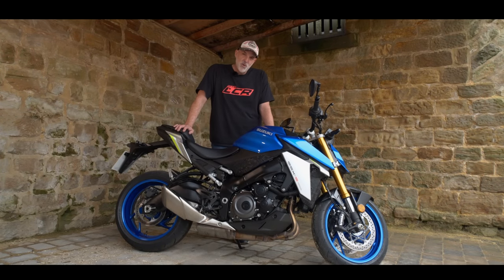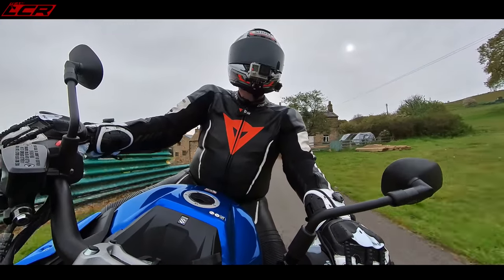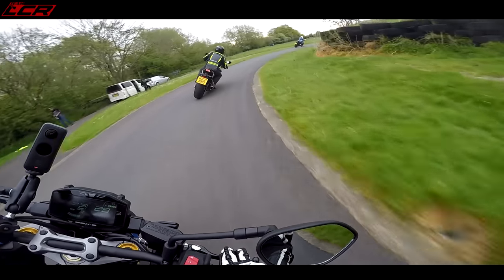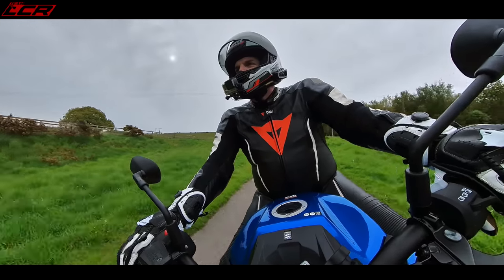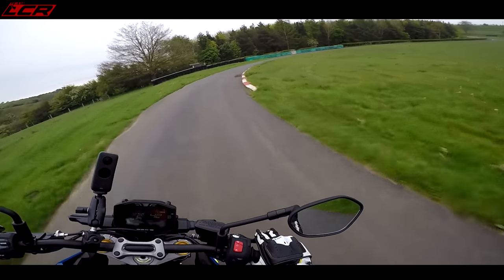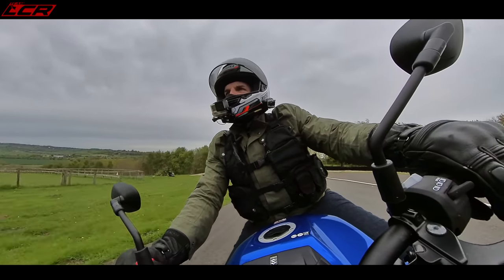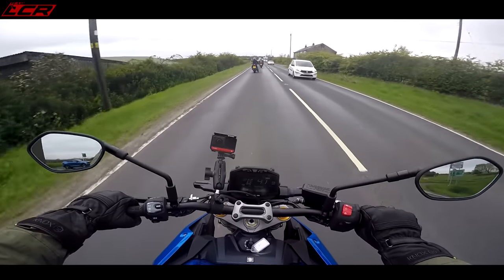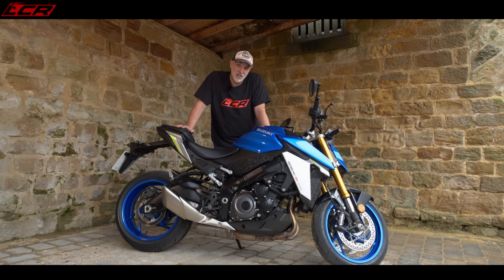NEW Suzuki GSX-S1000 | Road & Track Review!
Suzuki GSX-S1000 - I've been lucky enough to have been invited to the launch of the NEW 2021 Suzuki GSX-S1000! Ridden on the track and also the road we get to sample Suzuki's latest offering to the super naked class. But is it any good??

Massive thanks to my channel supporters:
Bike Gear By KNOX:
Motorcycle Dealers:
- Suzuki, Aprilia, Honda, Kawasaki, Mutt, Vespa

Bikes mods 690 SMCR:
- SMF LED Head light - SMF Tail Tidy
- Seat cover and gel foam

LC